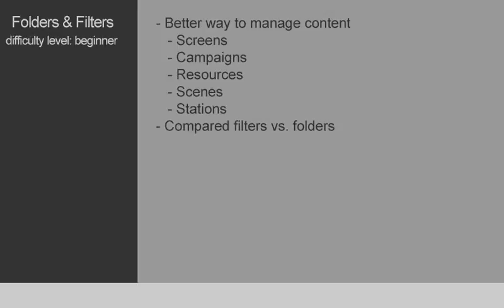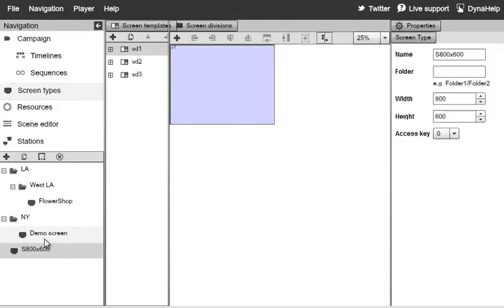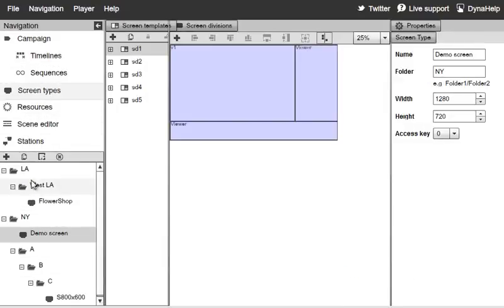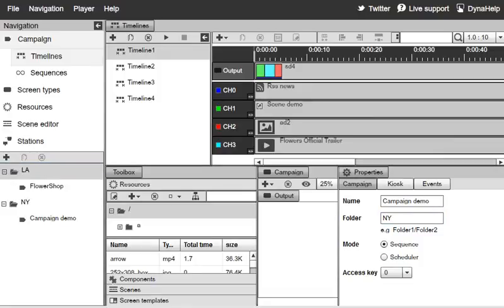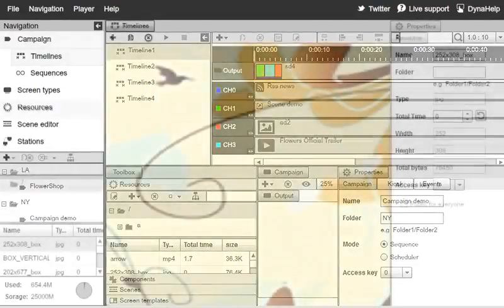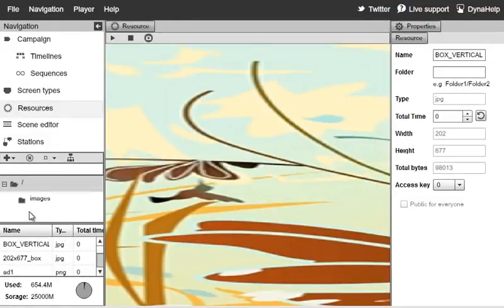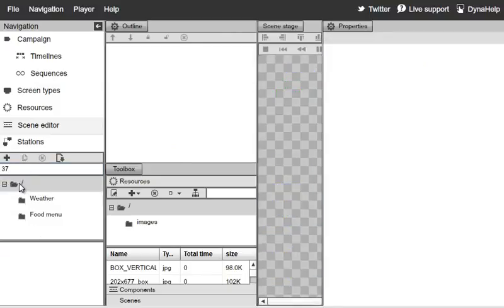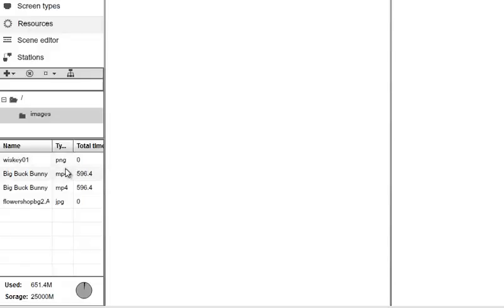Folder and Filters